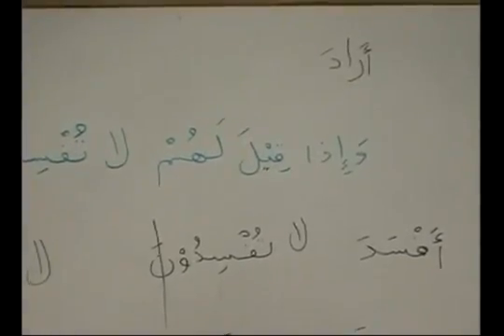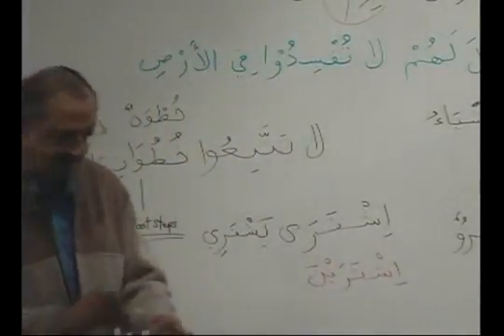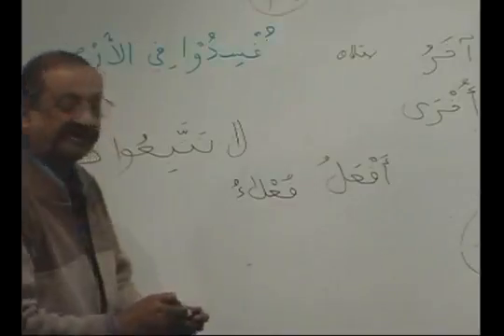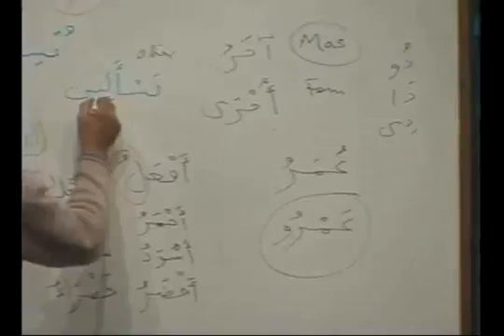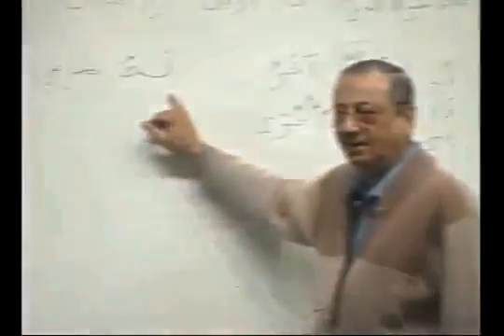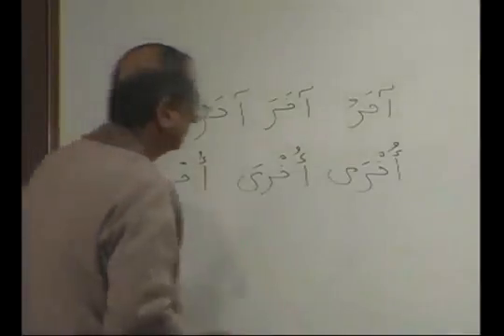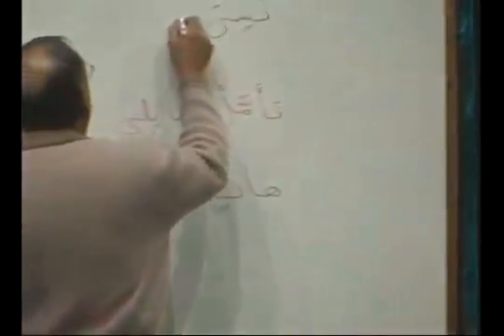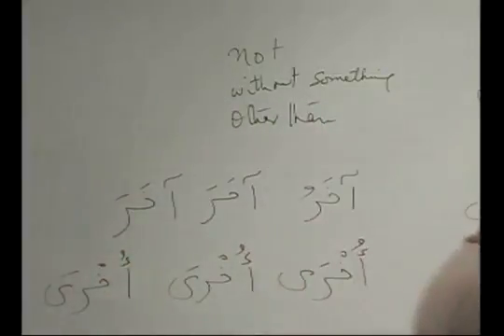BK 2 lesson 16